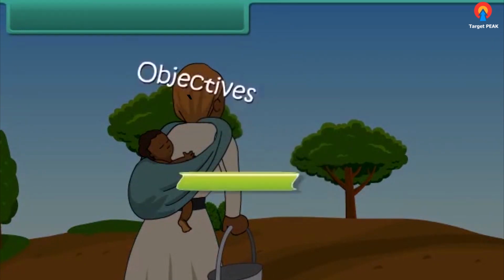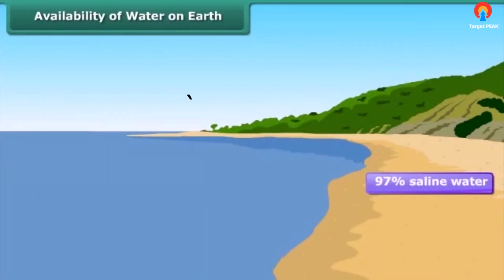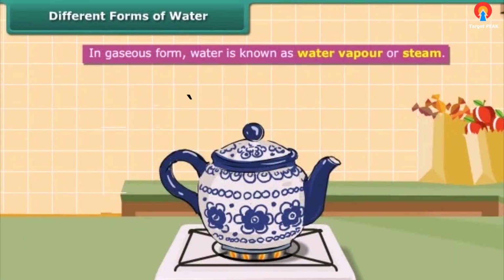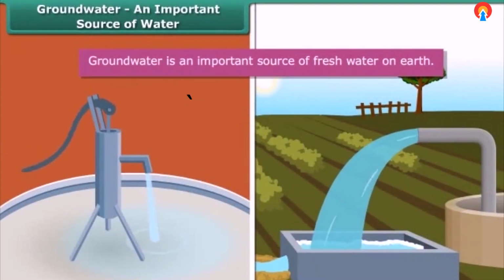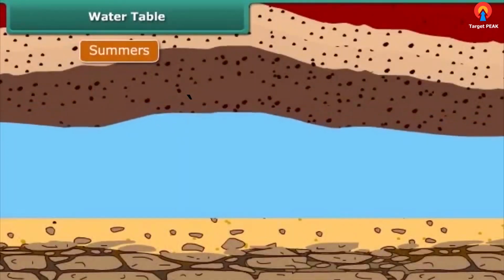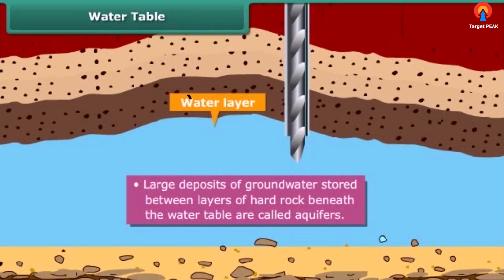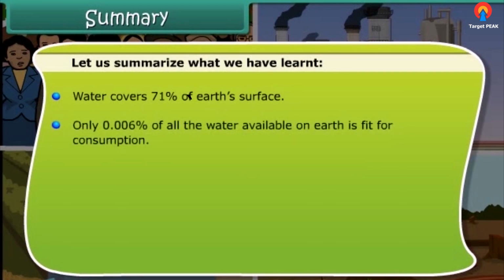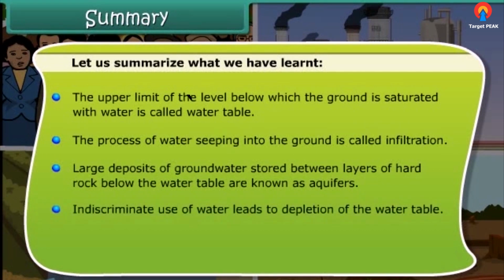Water A precious resource